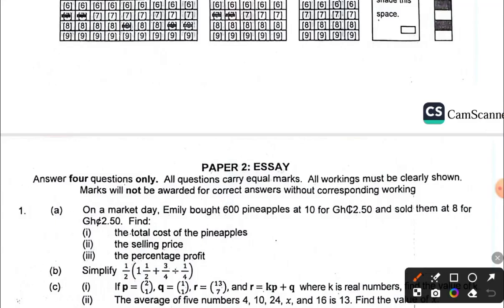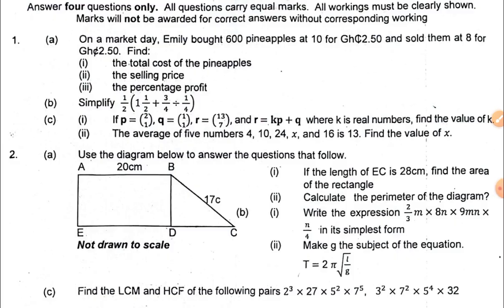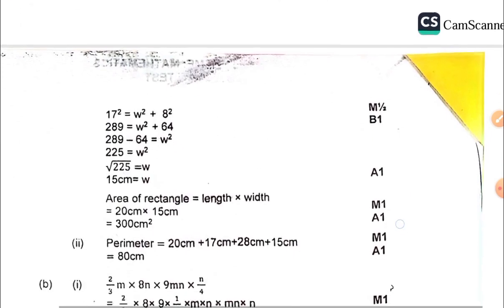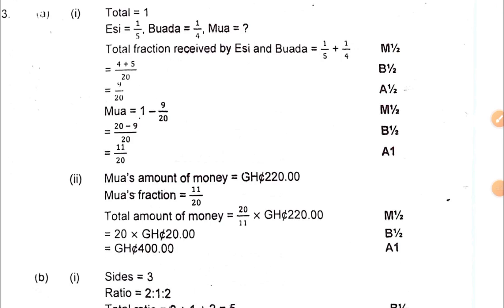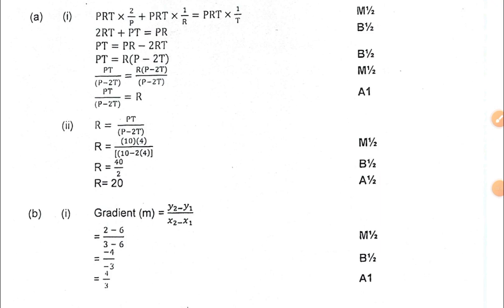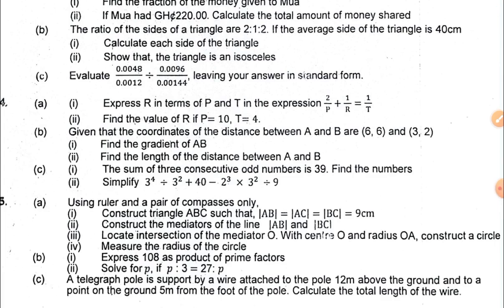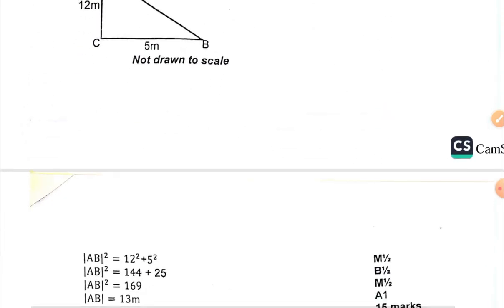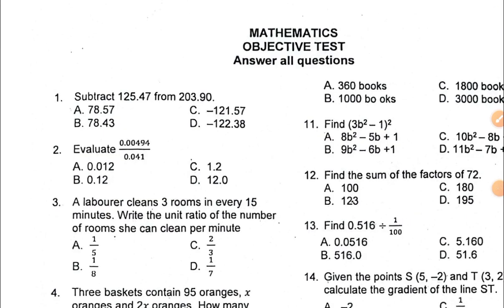Mathematics 2025 BECE Mock Objectives and Essay with Answers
Mathematics 2025 BECE Mock Objectives and Essay with Answers. It's questions and the marking scheme.